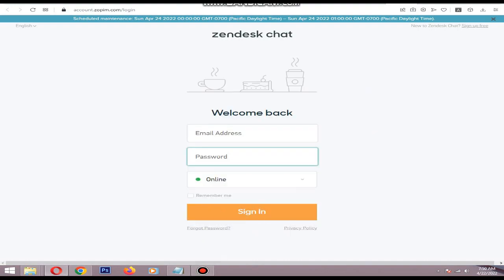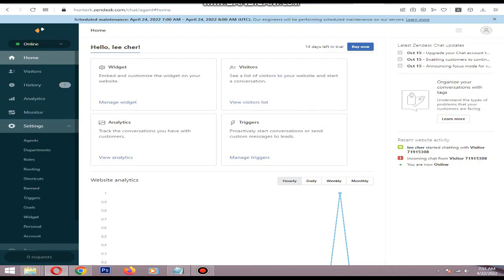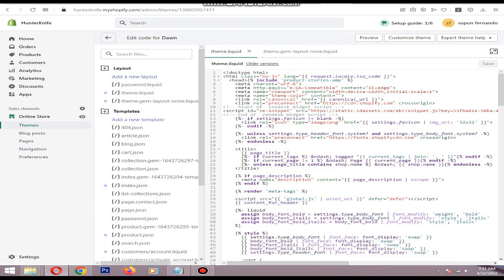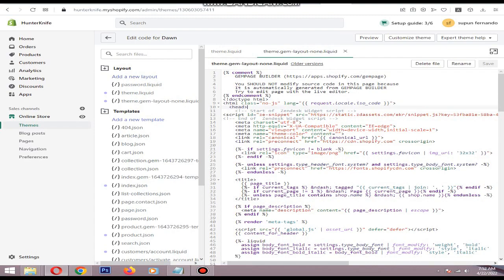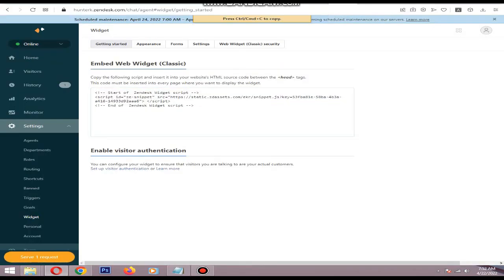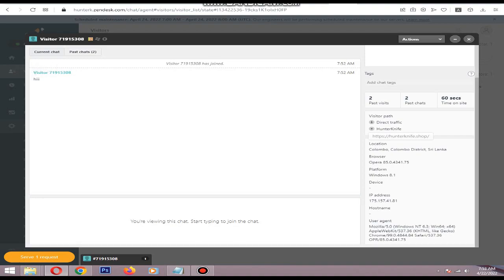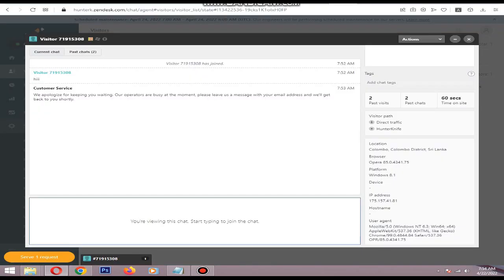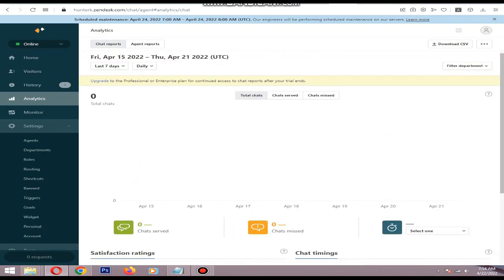Add Zopim / Zendesk Chat Bot For Shopify | Live Chat App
Hi. This video shows how to install Zopim or Zendesk chat app to your Shopify store. Installing chat app can increase your conversion and sales in your Shopify E-commerce store. Zendesk is one of the best chat bot apps available